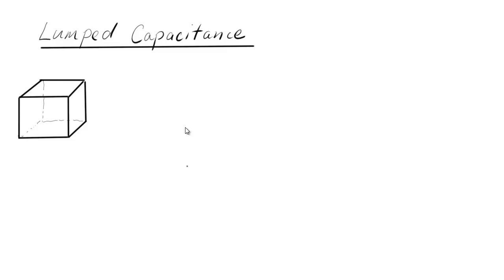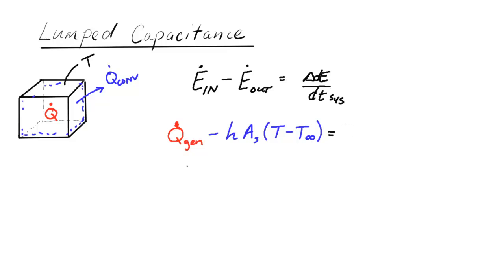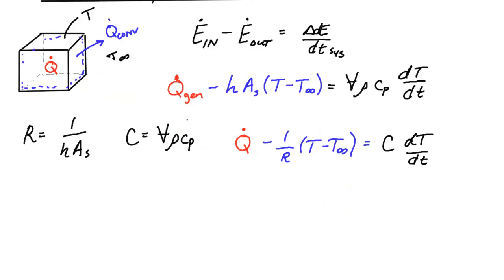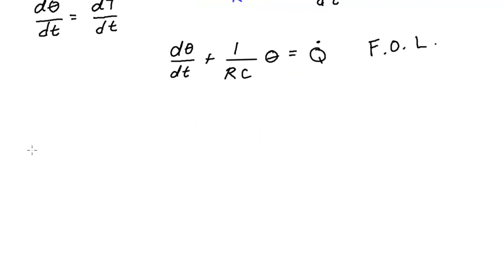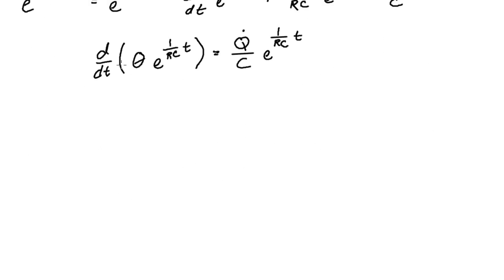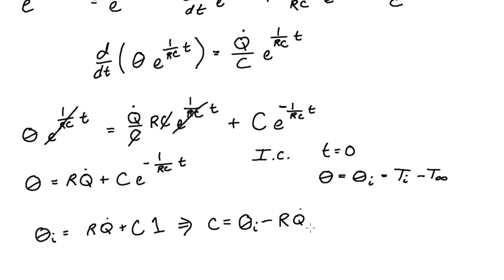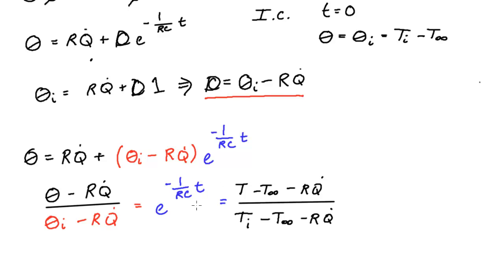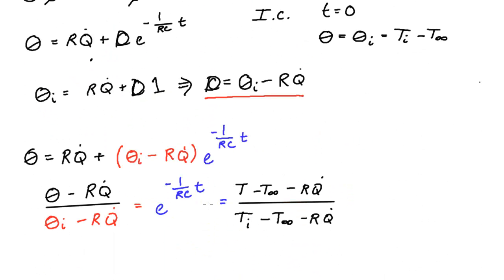Derivation of the Lumped Capacitance Formula as it Relates to Buildings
Lumped capacitance analysis can be very useful when applied to buildings. For example, it can predict optimal shutdown/startup operations. This video walks through the derivation of the formula that comes out of the lumped capacitance analysis.